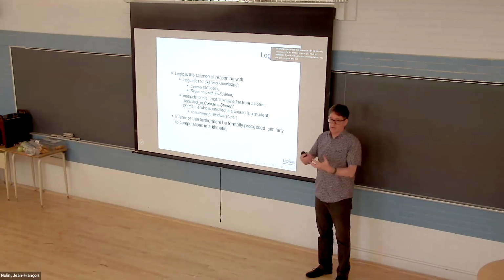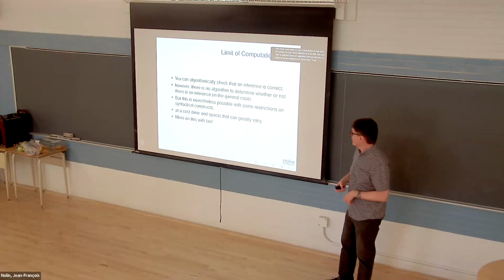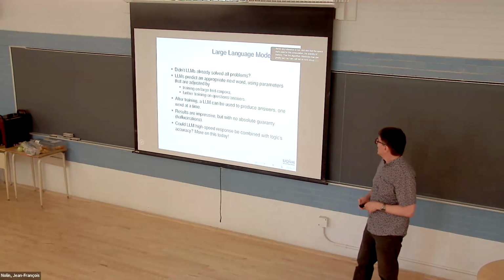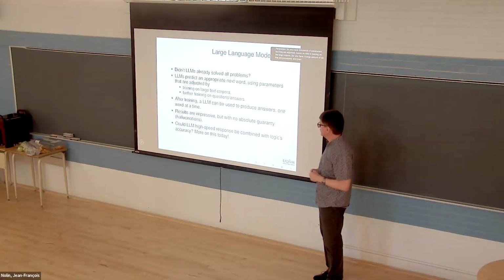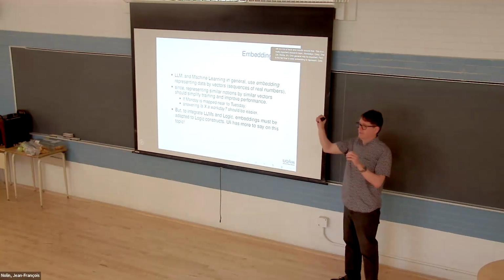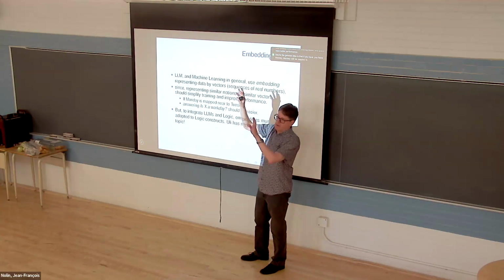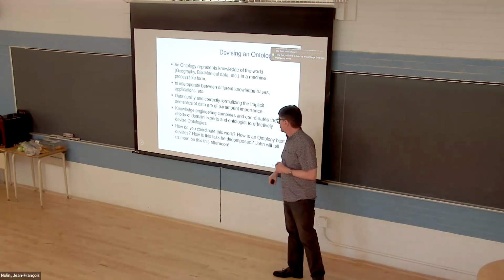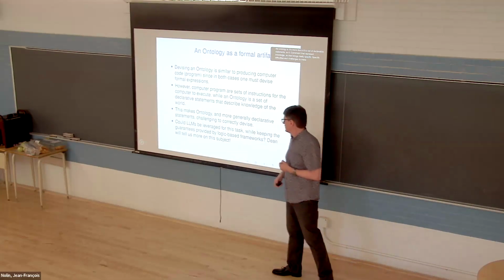École d'été | 8 juin 2026 : Introduction de la journée par Roger Villemaire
École d'été 2026, Institut des sciences cognitives de l'UQAM Connaissance, raisonnement et prise de décision
Présentation du 8 juin 2026 : Introduction de la journée par Roger Villemaire